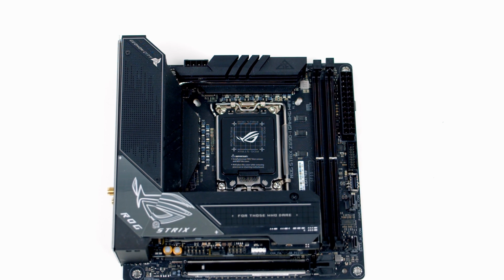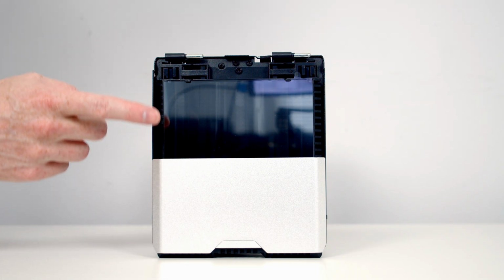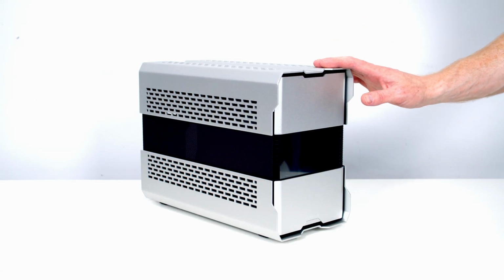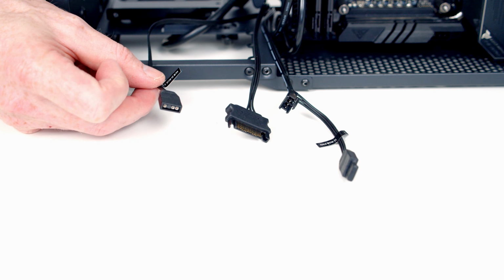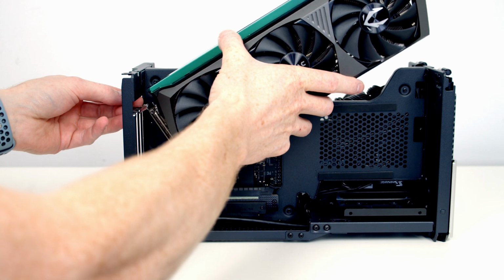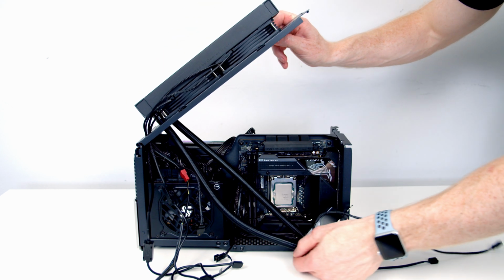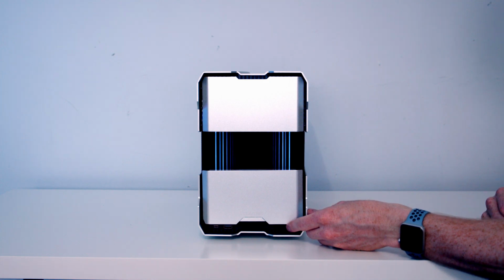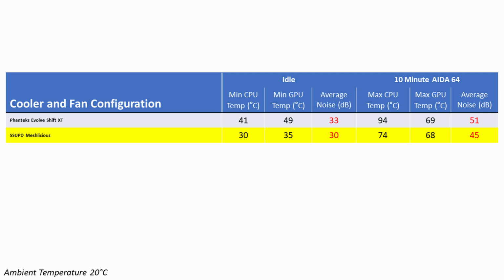Phanteks Evolv Shift XT Build - Step by Step Guide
A full step by step guide to building a PC in the Phanteks Evolv Shift XT. This guide assumes no previous knowledge and is perfect for a first time PC builder. Links to parts used in the build are below.

00:00 The Parts
00:57 Preparing the Case
06:05 CPU Installation
06:43 M.2 SSD Installation
07:13 RAM Installation
07:33 CPU Cooler Bracket Installation
07:43 Motherboard Installation
08:24 Case Cable Installation
09:36 Power Supply Installation
11:14 Graphics Card Installation
12:13 CPU Cooler Installation
15:35 Cable Management
16:00 Complete Build Footage
17:41 Thermals and Case Review

• Phanteks Evolv Shift XT
• ASUS ROG STRIX Z690-I GAMING WIFI
• Intel Core i7 12700K
• Cooler Master MasterLiquid PL240 Flux
• Kingston FURY Beast DDR5 32GB (2x16GB) 5200MHz
• Zotac GeForce RTX 3070 Ti AMP Holo
• Sabrent 2TB Rocket 4 Plus 2 TB

More photographs of the build can be seen and a time-lapse of the build can be seen

Useful Links